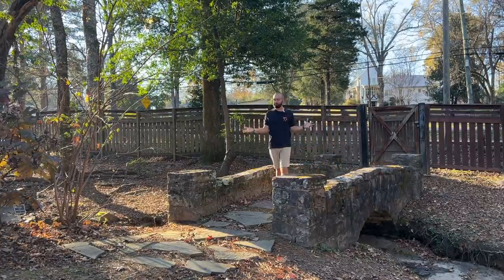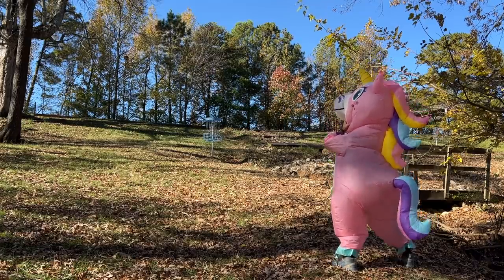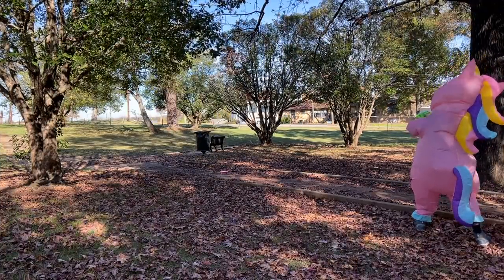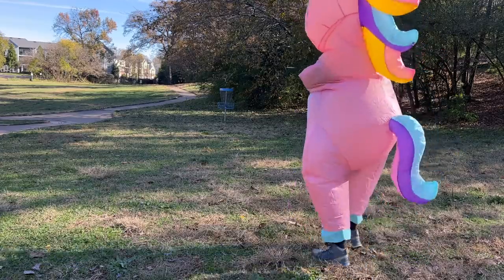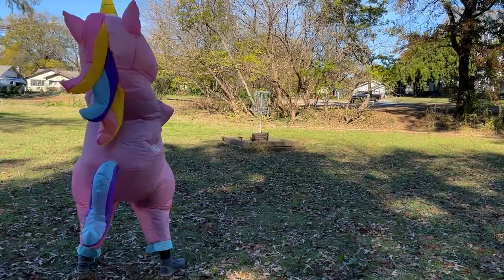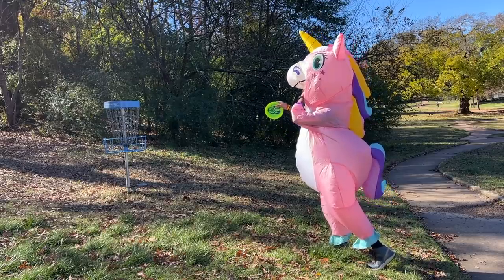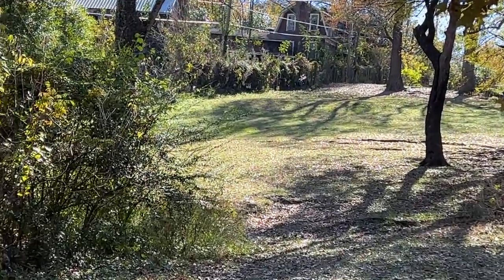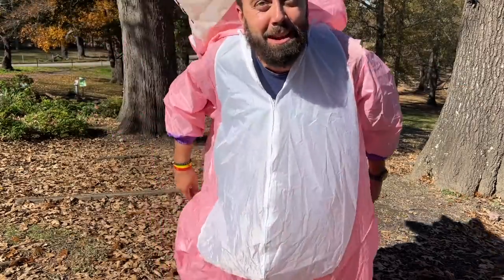Magical Round with Only an Innova Monster: VLogmas Day 7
VLOGMAS DAY 7 of 25

I've been asked what my favorite video on my channel is before, and the answer is easy. One time I shot a video with my brother in inflatable unicorn costumes, and it held perhaps the greatest putting mishap I've ever had. I still go back and watch it when I need a smile, and I thought why not pull the costume back out to reignite that magic!

We must evolve though on the channel, and so we decided to spice things up this time. Rather than using a normal bag, this time I decided to only use a disc I felt described the experience of trying to score in a unicorn costume...monstrous. That's right, we're bringing out the Innova Monster, an older mold in the Innova lineup that could have possibly served as the inspiration to the Tilt. How do things go while we're out there? Well you'll have to watch to find out in this rematch of Robbie vs. The Unicorn Costume!!

Chapters:
0:00 Intro
0:27 Setting the Table
1:16 Hole 1
2:08 Hole 2
2:55 Hole 3
4:00 Hole 4
4:45 Dyeing 2 Fly Dyed Discs!!
5:12 Hole 5
6:29 Hole 6
7:22 Hole 7
8:11 Hole 8
8:49 Hole 9
9:30 Wrap Up